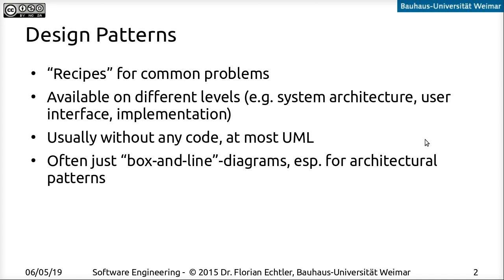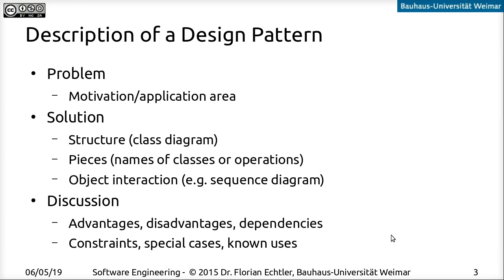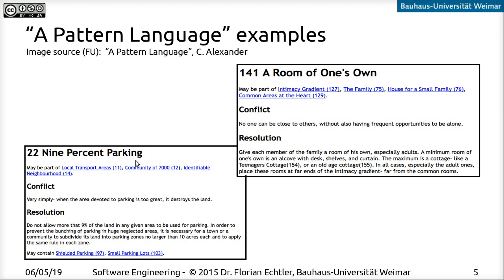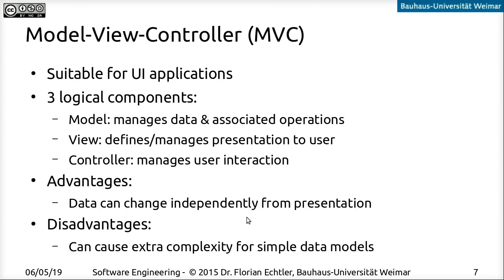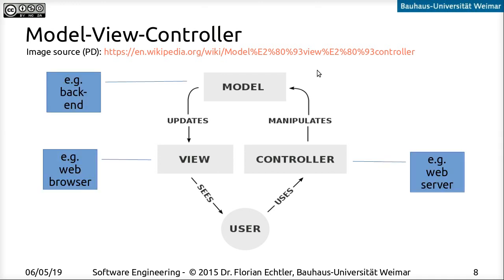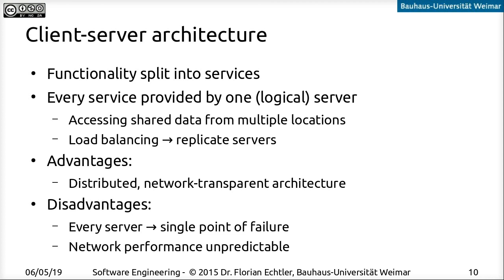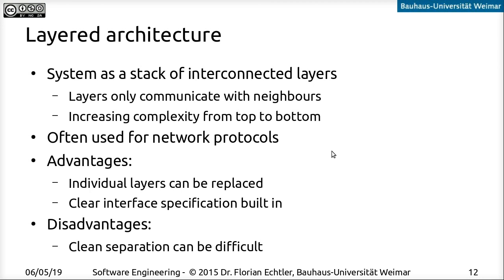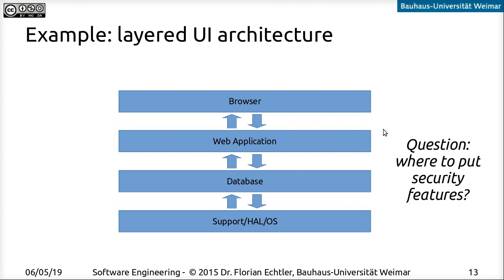Software Engineering - Lecture 06 - Design Patterns - Part 1